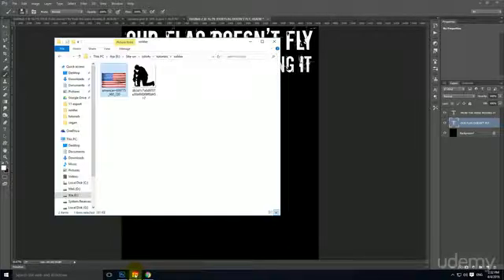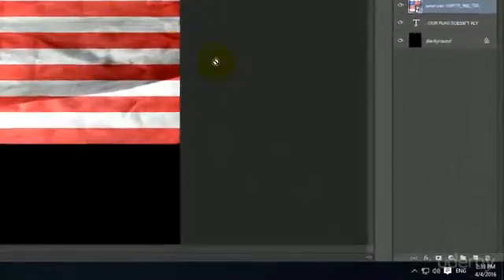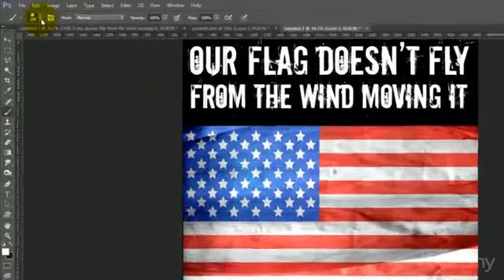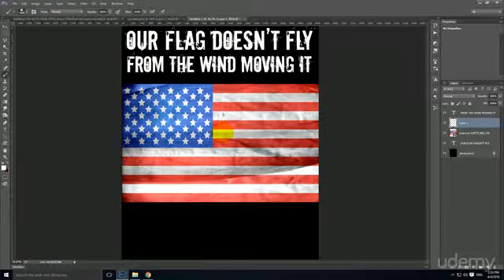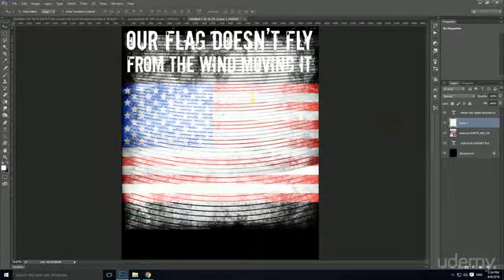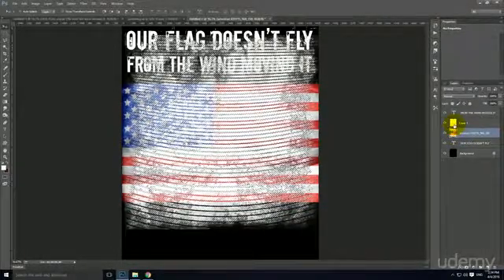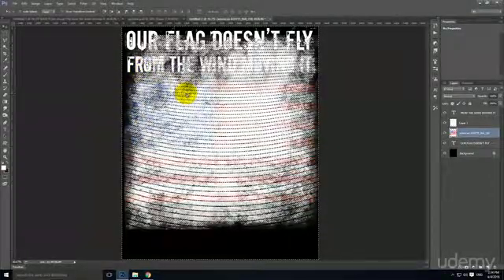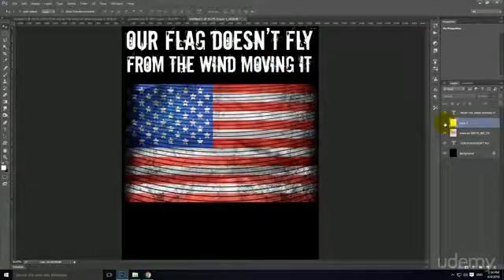2 3 How to create a distorted effect on any image